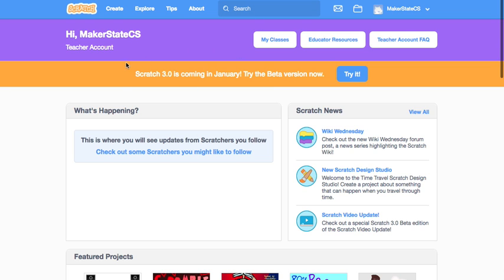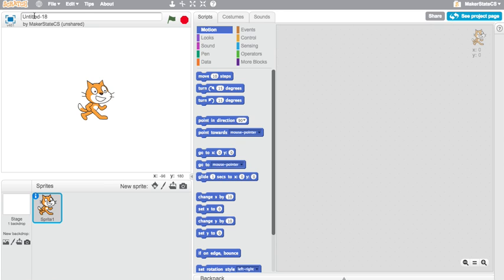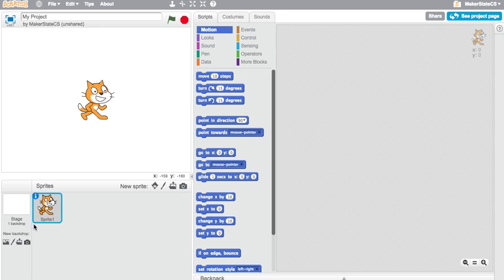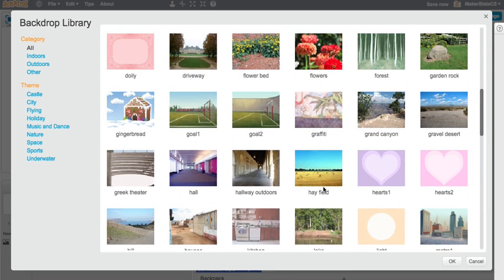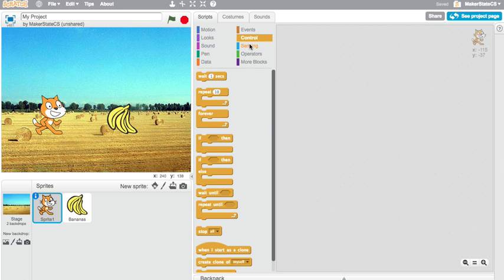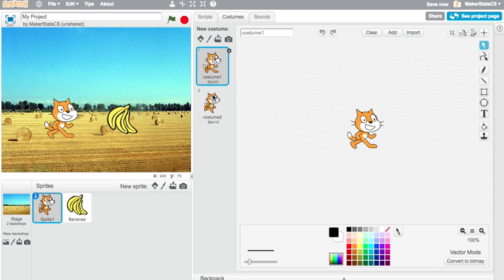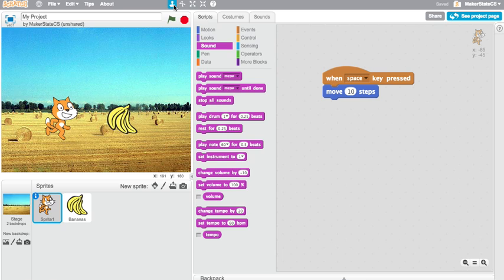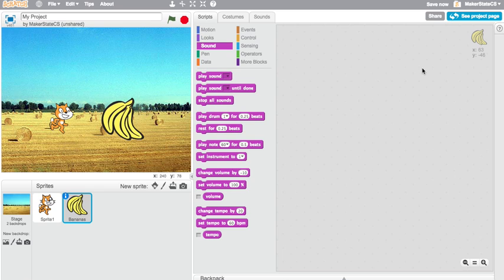Scratch Skills: Project Editor Overview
This video serves as a brief over overview to the different features of the Scratch project editor interface, including the stage, sprites, backdrops, scripts, costumes, and sounds.